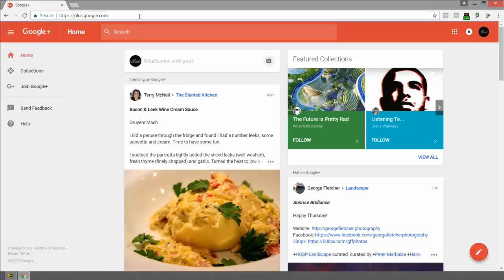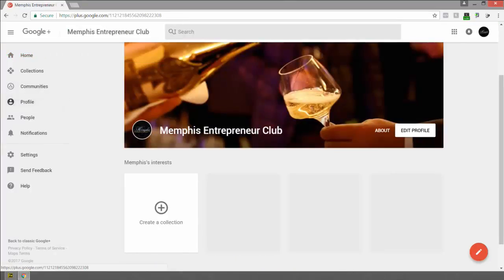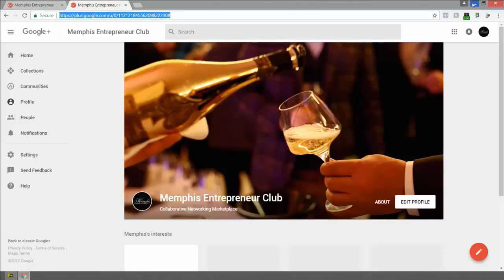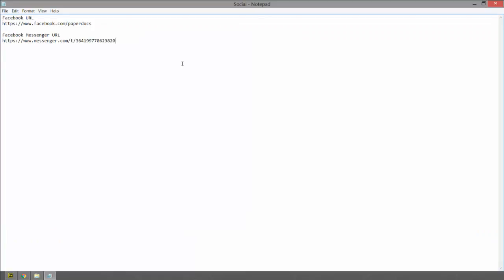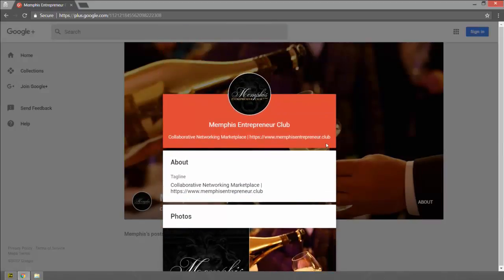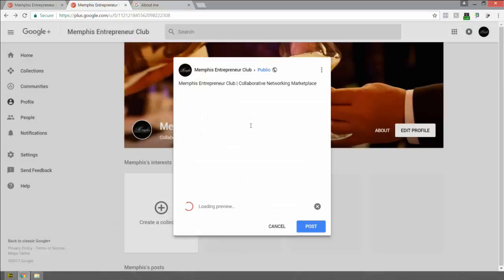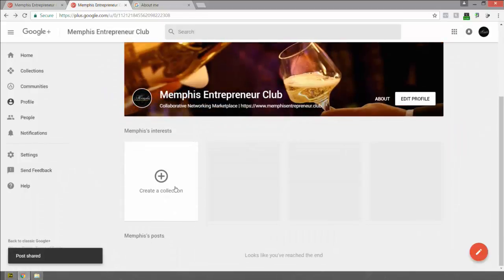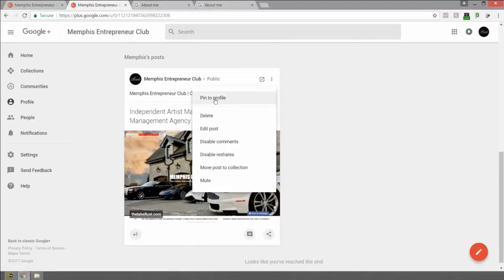17 Google Plus Setup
Yes, this is an important part of setting up your WordPress website, too (Especially if you plan on blogging or if the main purpose of your WordPress website is to generate traffic, business, an income or email list...) Go ahead and get the boring shit out of the way, as meaningless as it may seem. We'll integrate this later. It's important, even if you only publish one post on the Google+ Profile (a link back to your WordPress website)